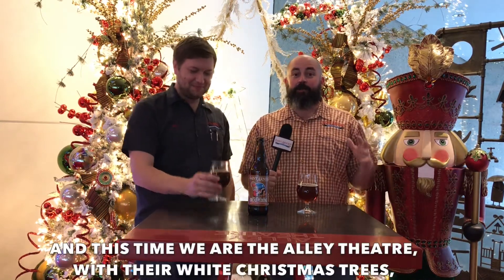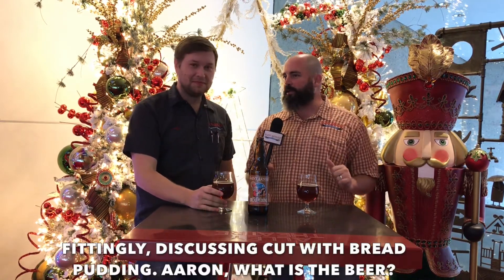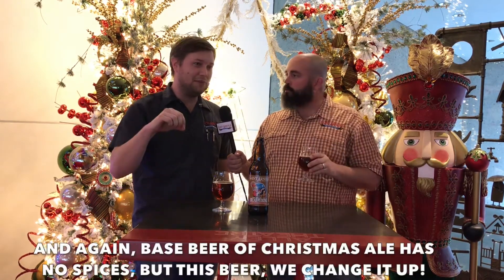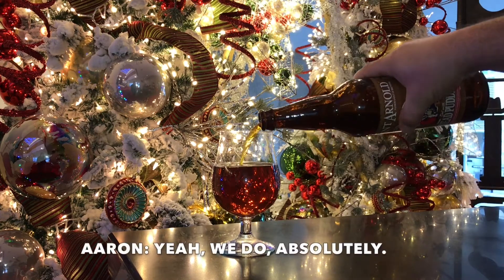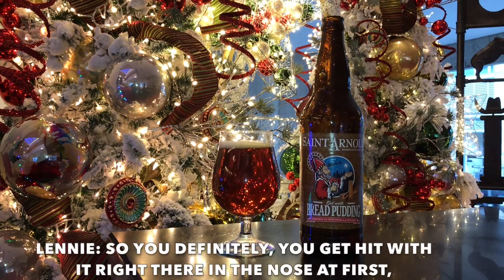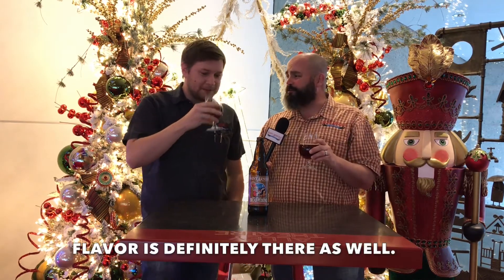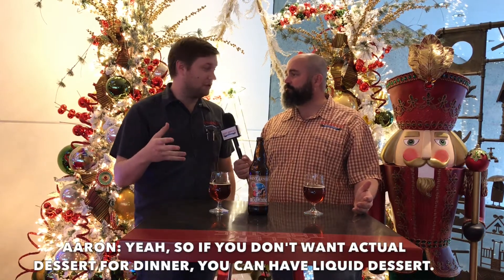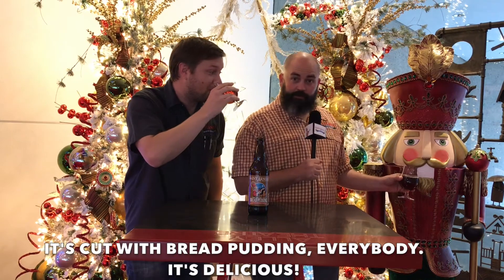Brewer's Notes - Cut with Bread Pudding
This week on Brewer's Notes we discuss our newest take on our traditional Christmas Ale, Cut with Bread Pudding.